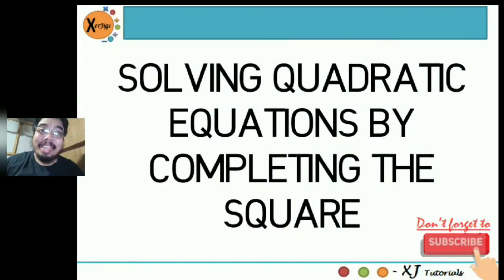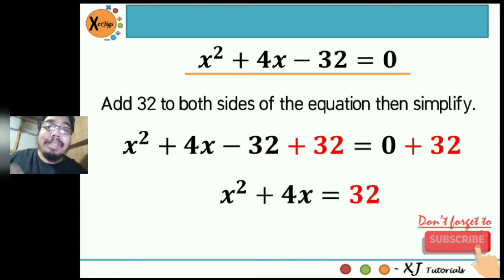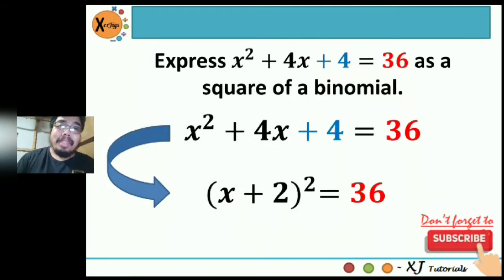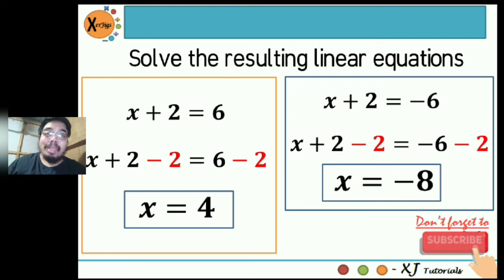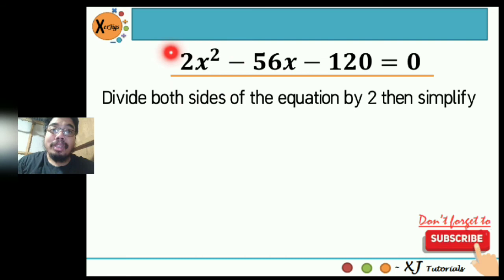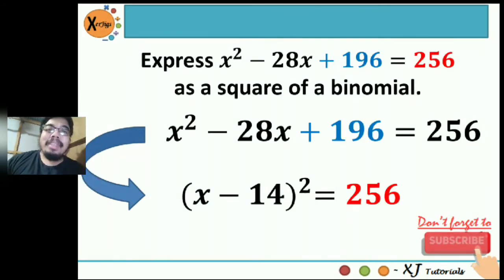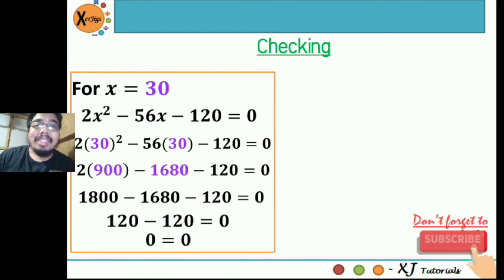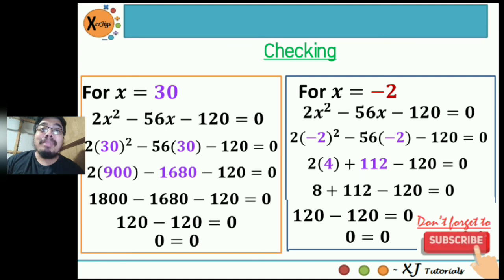Solving Quadratic Equations by Completing the Square | XerJigs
The video shows the process on how to solve quadratic equations by completing the square.